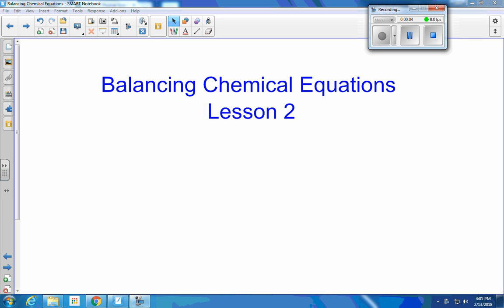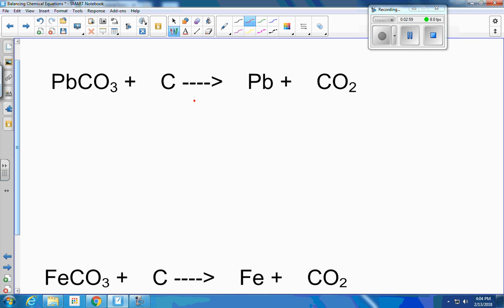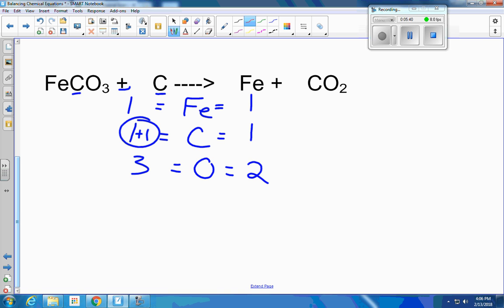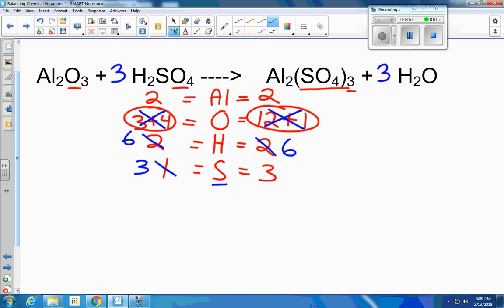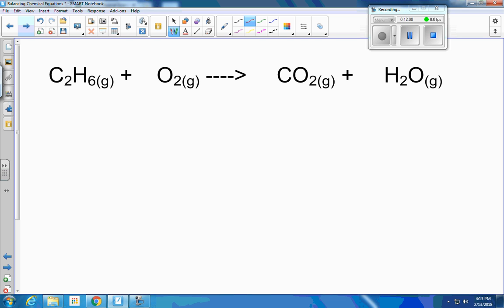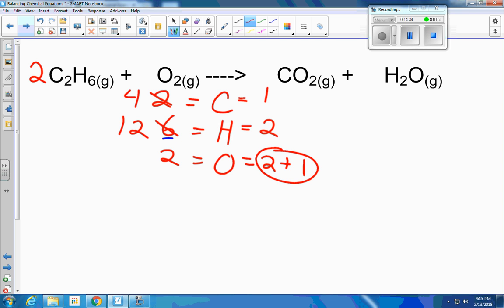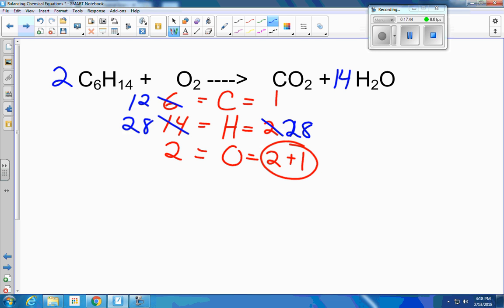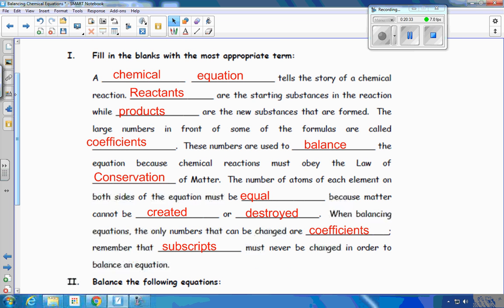Balancing Chemical Equations Lesson 2 Fe. 14.wmv